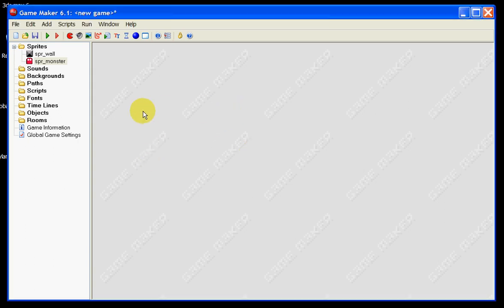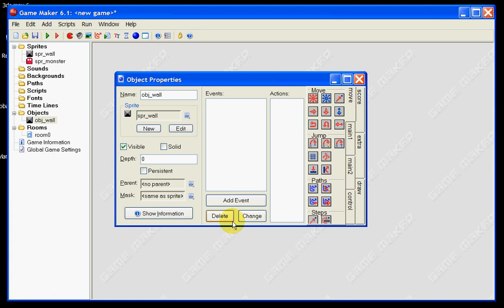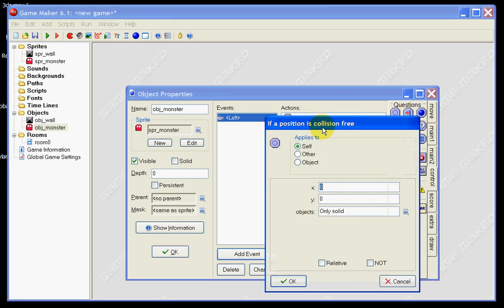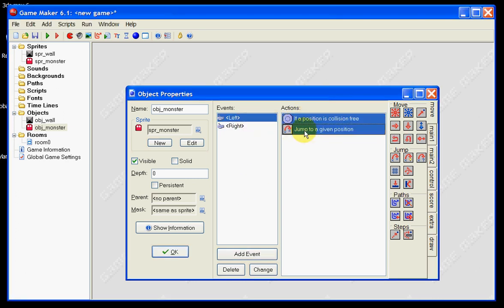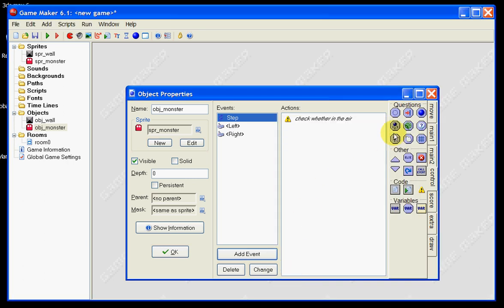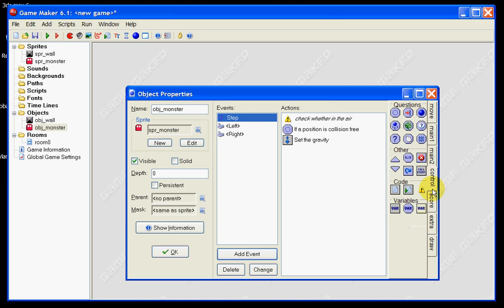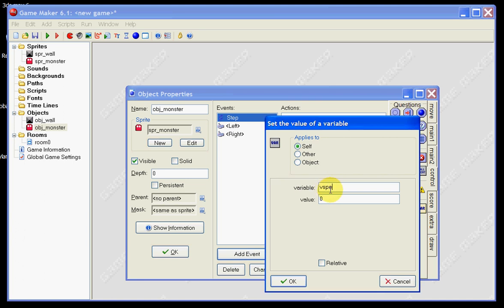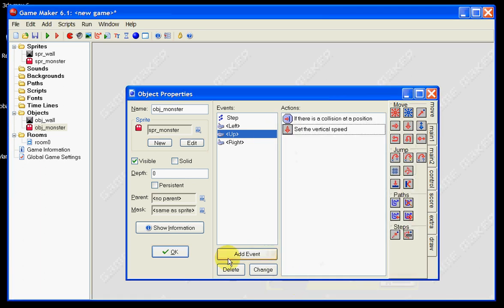gravity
part 1 of  starting a basic platform game using gravity